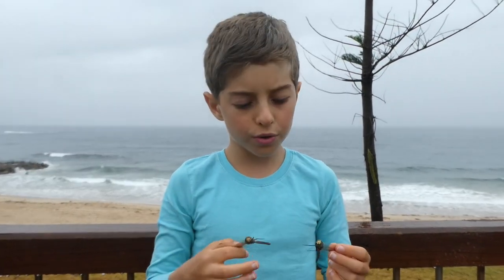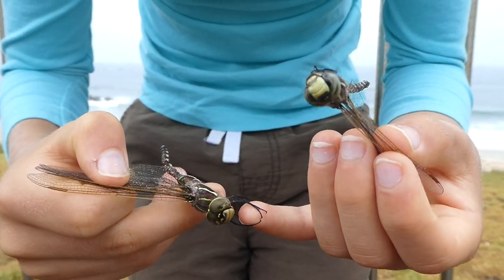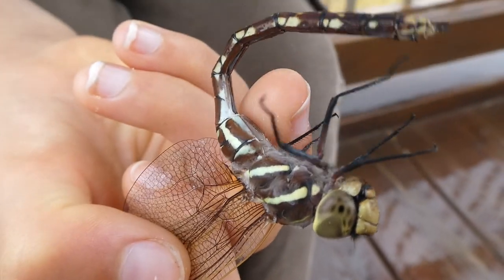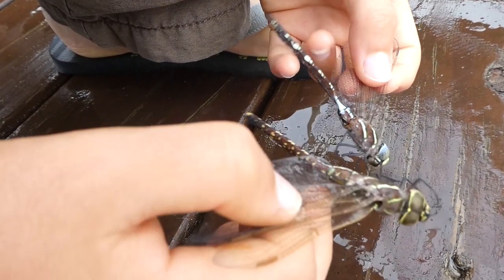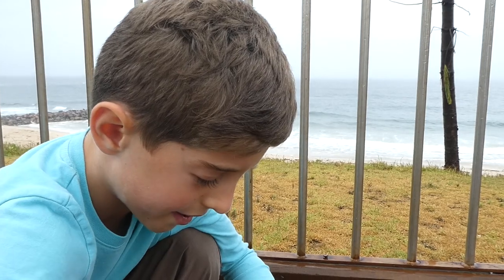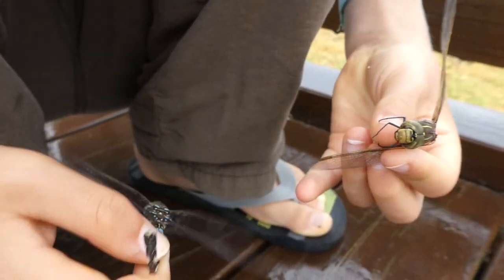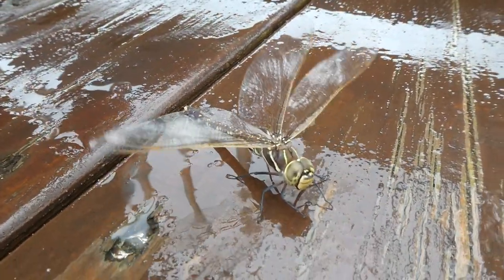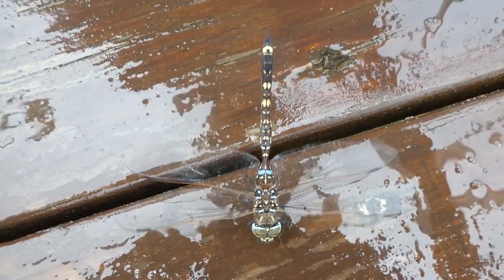AwA Dragonflies (Odonata)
Take an Adventure with Ambrose and have a close look at 2 large Dragonflies that he caught by the beach!  Will Ambrose get bitten?